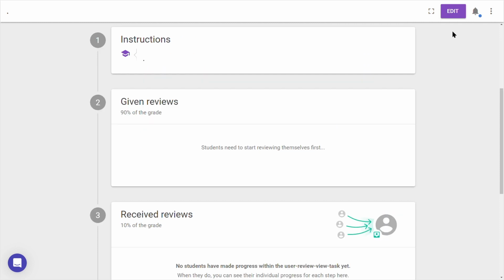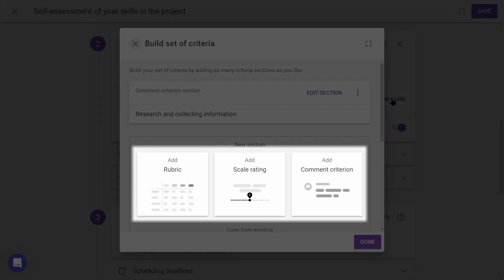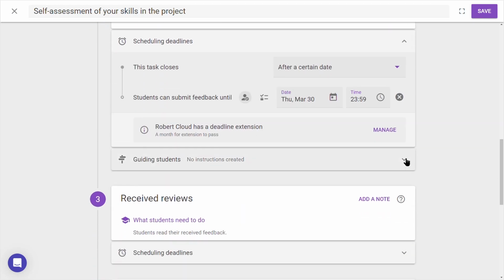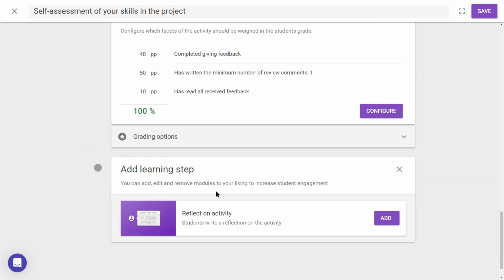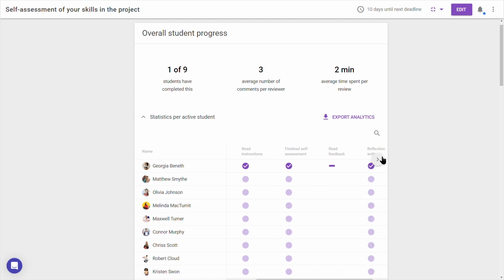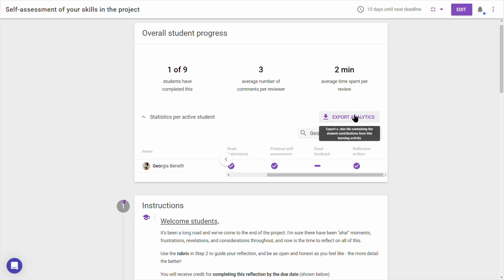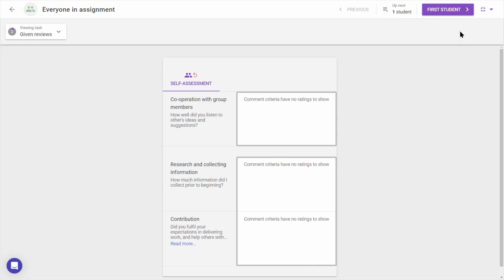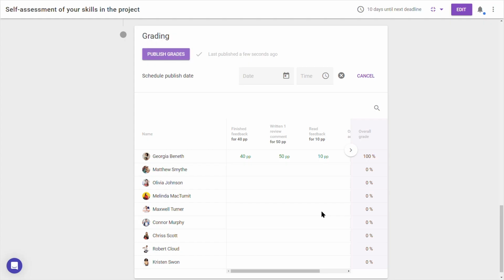FeedbackFruits Self-Assessment of Skills for Teachers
How does FeedbackFruits Self-Assessment of Skills tool work for teachers? This video will give you a quick rundown of what to expect!

Self-Assessment of Skills is a pedagogical tool designed to help students review their own skills or those of their own group effectively with the criteria and rubrics set by the instructor.